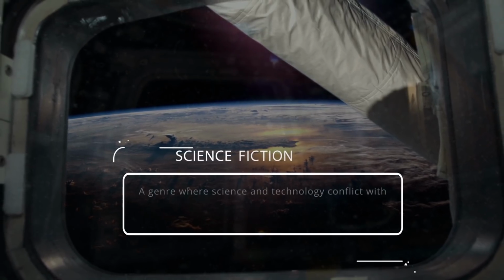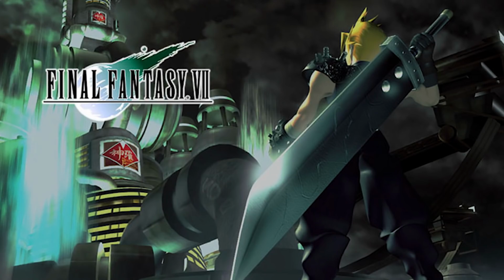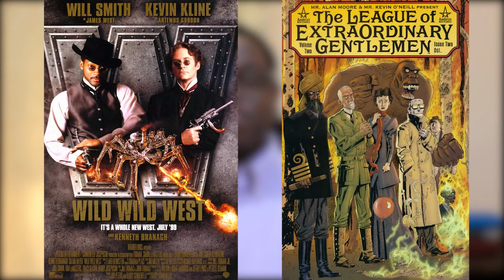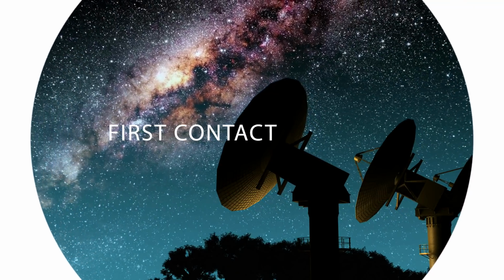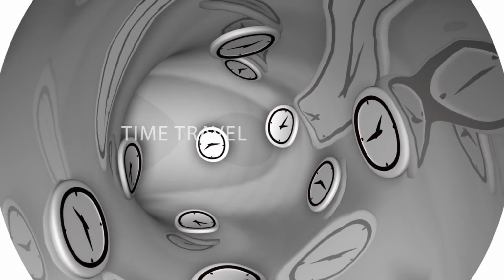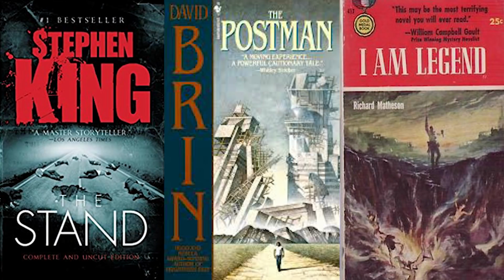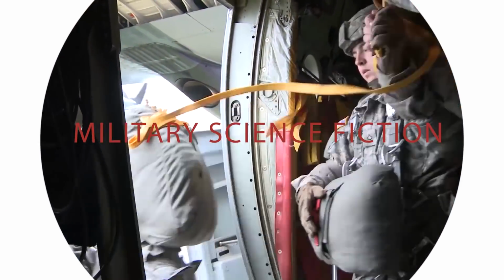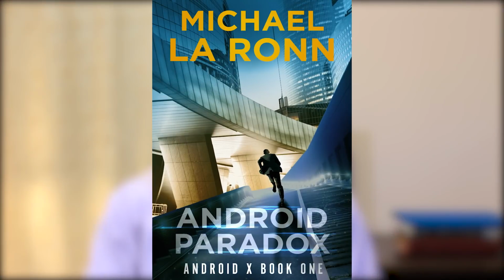Science Fiction Genre Characteristics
Science fiction is one of the most popular fiction genres. There are lots of sub-genres.
Writing science fiction is hard enough, but finding the right genre is even harder!
In this video, I’ll be covering different types of science fiction genre characteristics. . If you’re new to the genre and are wanting to write a science fiction novel for the first time, or if you just want to learn more about what makes this genre tick, watch this video. Even if you don’t write science fiction, you’ll walk away with some interesting ideas to use in your next book.

Resources Mentioned in the Video:

Comprehensive Science Fiction Genre Guide + Book Recommendations (I know, I know, this domain sounds too good to be true, but it’s legit)